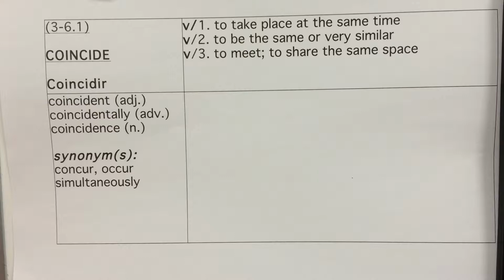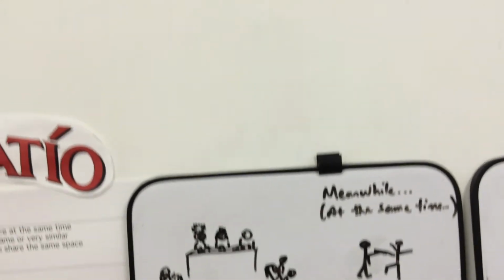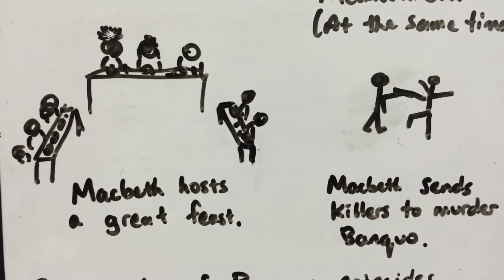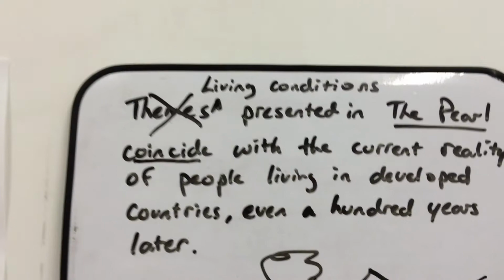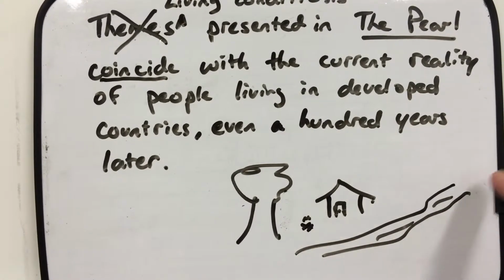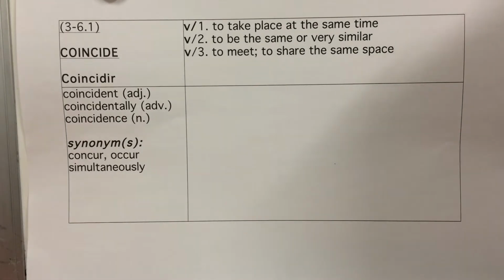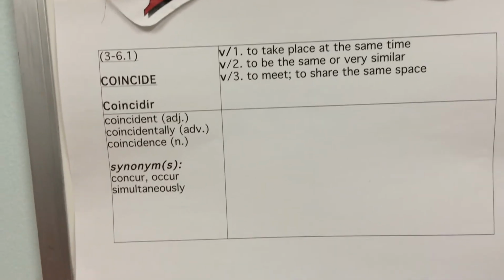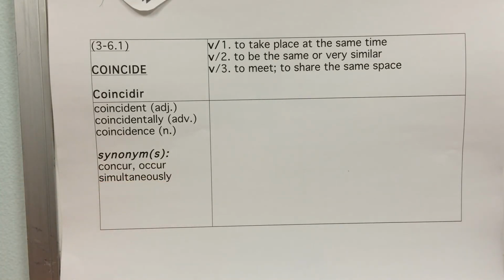3-5.1 AWOD: "coincide"